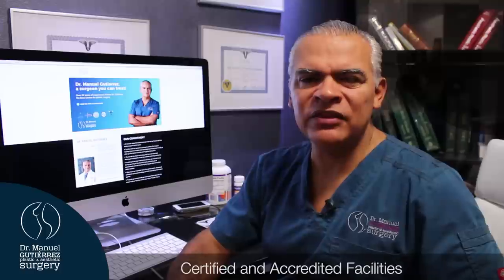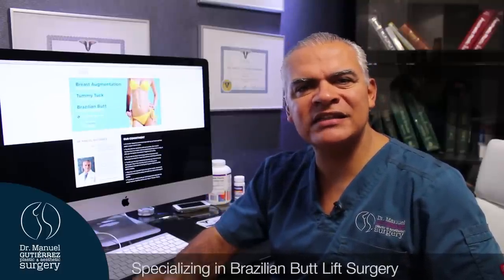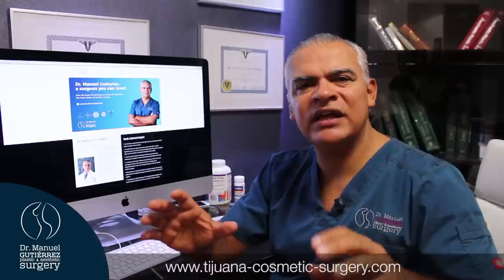Brazilian Butt Lift in Tijuana Mexico - Dr. Manuel Gutierrez - Best Plastic Surgeon in Mexico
Brazilian Butt Lift in Mexico with Dr. Manuel Gutierrez board certified plastic surgeon in Tijuana Mexico is a great option due to the fact that Dr. Gutierrez is one of the most experienced plastic surgeons in Mexico and also one of the most reputable cosmetic plastic surgeons in Tijuana.